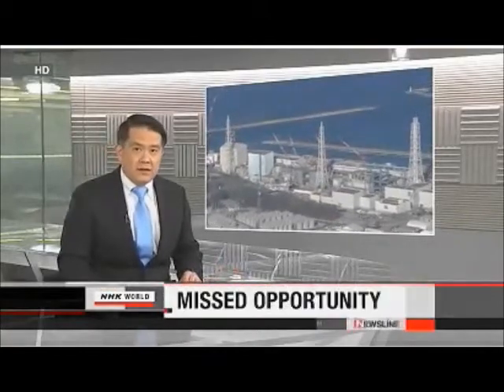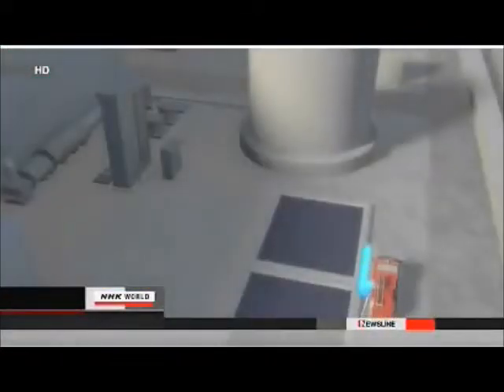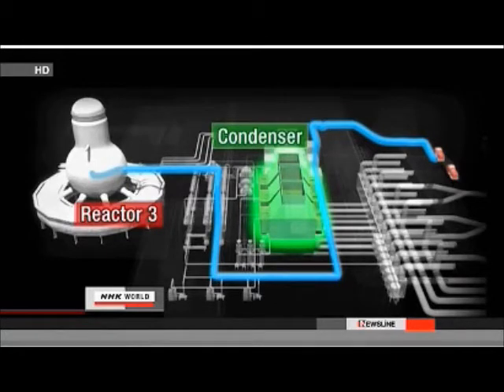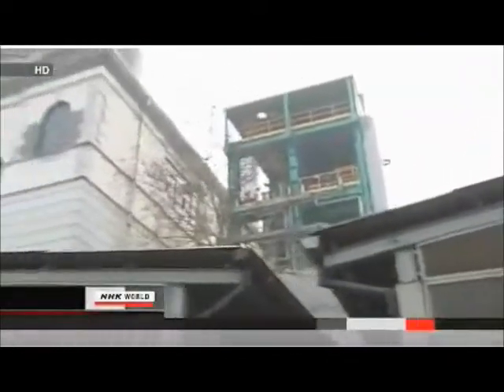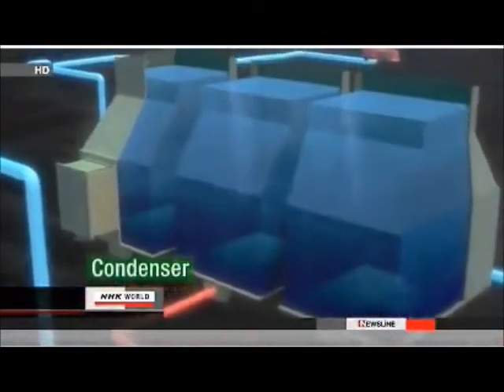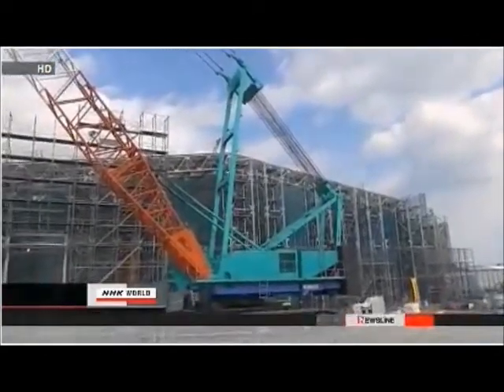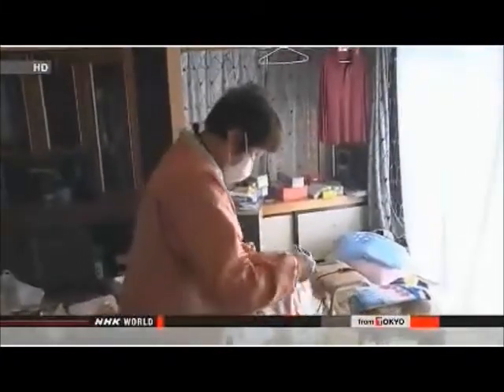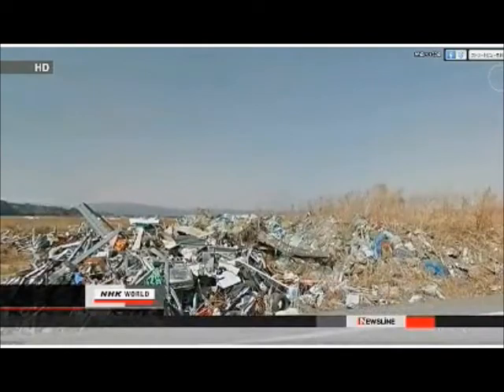News From The Meltdowns (TEPCO F##!-up during disaster, water decontamination, exclusion zone)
FUKUSHIMA DISASTER DAMAGES CLAIM FORM DISTRIBUTED

Tokyo Electric Power Company has begun distributing application forms to property owners seeking compensation for land and buildings in a nuclear no-entry zone near the Fukushima Daiichi power plant.

The operator of the damaged nuclear plant is sending the forms to about 50,000 households who evacuated from 11 affected municipalities after the March 2011 accident.

It estimates that the total compensation could reach 7.6 billion dollars.

A senior TEPCO official expressed regret about the delay in implementing the program.

The Japanese government and TEPCO had originally planned to identify those who are eligible for compensation by the end of last year.

But the process was delayed because the occupant and the owner of a property were often different. It was also more difficult than expected to set compensation levels for damage caused by tsunami and quakes.

The utility is to offer compensation based on how long the affected areas were designated as no-go zones. It will also assume that the value of the real estate will fall to zero 6 years after the accident.

Mar. 29, 2013 - Updated 06:42 UTC (15:42 JST)

 WHO reports on Fukushima health risks

The World Health Organization says it anticipates no observable increase in cancer rates among Fukushima residents after the 2011 nuclear disaster at the Daiichi power plant in the prefecture.

WHO experts released their report on Thursday. It's based on the results of radiation tests of soil and food publicized by the Japanese government for the 6 months following the accident.

The experts say the expected lifetime risk of thyroid cancer for one-year-old girls exposed to the radiation is 0.77 percent.

In the most contaminated locations of Namie and Iitate, the risk is cited as 1.29 and 1.09 percent respectively.

But the WHO experts do not see any statistically meaningful increase in the risk in the other Fukushima municipalities.

The panel crafted the report based on certain conditions. They assumed residents continued to live in the same place for the 4 months following the accident. The experts also did not take into consideration food restrictions put in place.

The report calls for long-term monitoring and health screening for those exposed.

An official of Japan's Environment Ministry said the report is misleading, as its assumptions do not match reality. The official added that the cited risks are overestimated, and called on the public to be skeptical.

Iitate mayor Norio Kanno voiced his displeasure at the naming of specific areas. He said the report's findings are based on assumptions.

All Iitate residents were evacuated from the village after the nuclear accident. Kanno says officials are doing everything possible to ensure residents' safety. He added he is angry that the report is stirring up more concerns.

Makoto Akashi, executive director of the National Institute of Radiological Sciences, was one of the experts who created the report. He said the WHO panel wished to avoid overlooking radiation effects through using low estimates. Therefore they made calculations based on the highest possible dose in a conceivable range.

But he said the panel does not believe anyone was actually exposed to such a dose, since authorities evacuated residents and banned contaminated food shipments.

Acting director for the WHO's Food Safety and Zoonosis Department, Angelika Tritscher, held a news conference on Thursday in Geneva, Switzerland.

She explained that overestimating health risks is necessary to urge authorities to take appropriate measures for residents, such as regular health checkups.

Feb. 28, 2013 - Updated 21:42 UTC (06:42 JST)